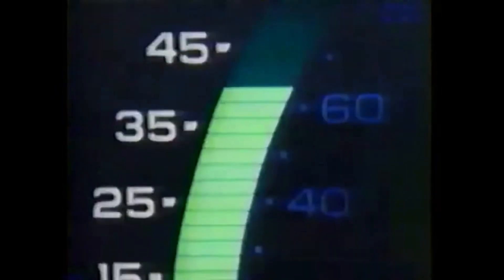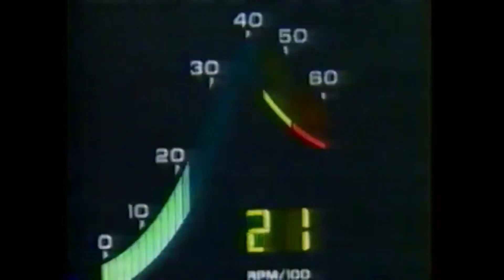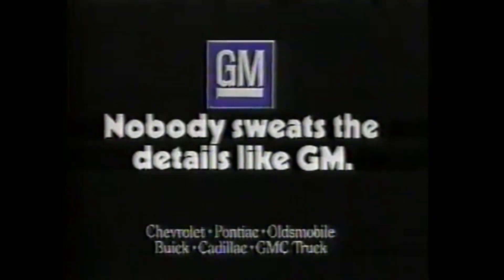Retrofuturism The Future That Never Came _ Sleepcore